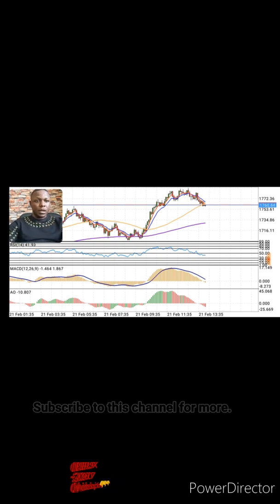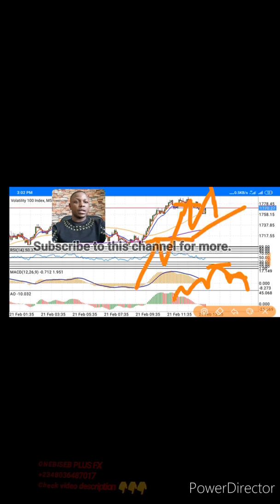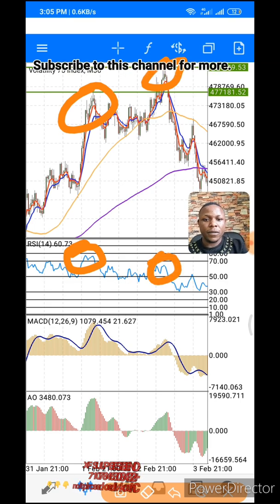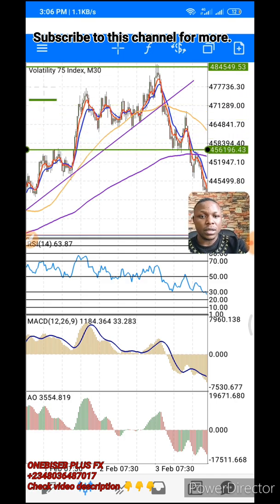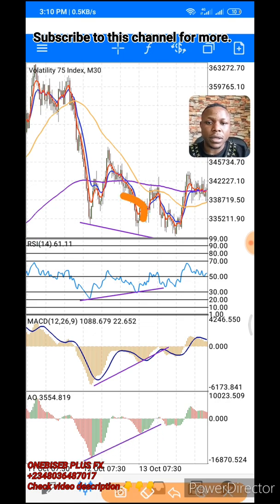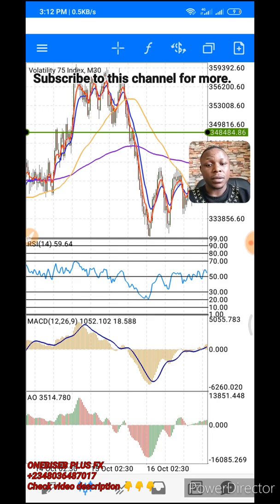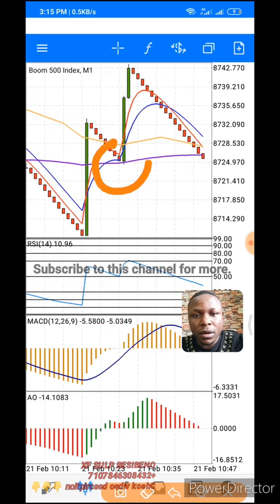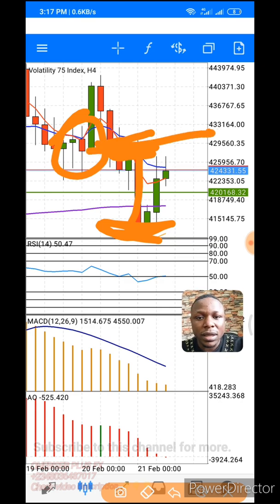Volatility indices trading made easier using divergence and MAs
In this video, I will be explaining how to spot a divergence, how to determine the entry and exits after spotting a divergence and how trade volatility index, boom and crash using Moving averages.